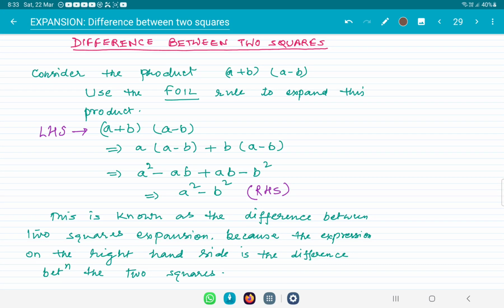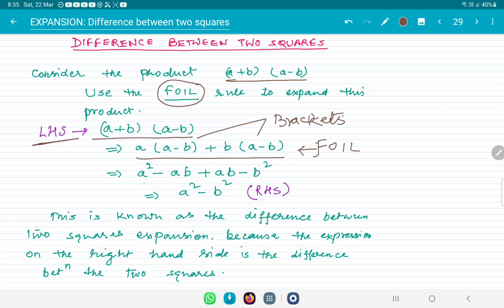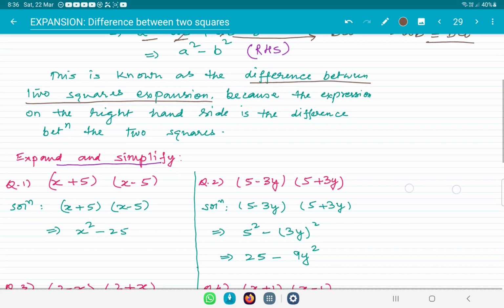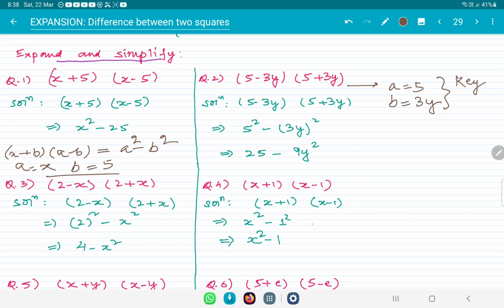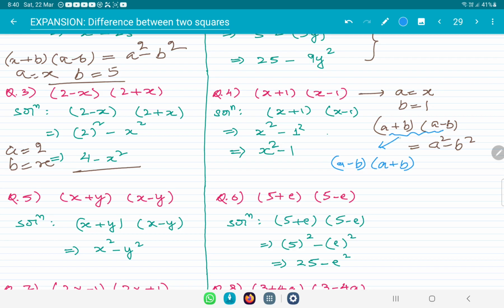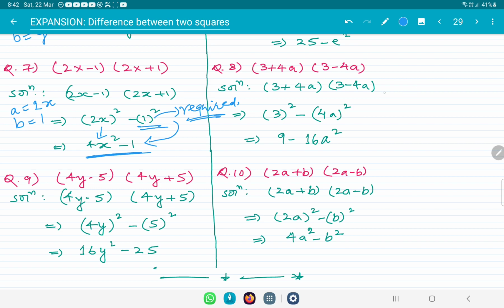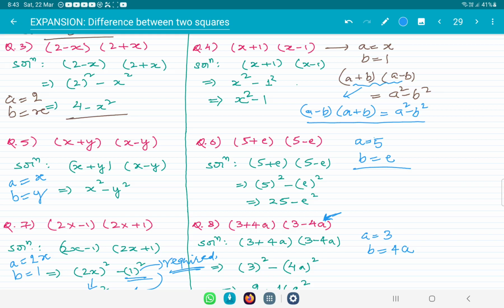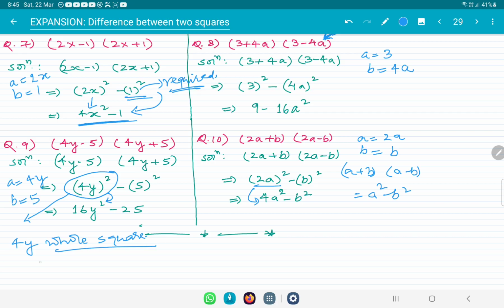Class 8: Algebra: Expansion (Part III A): Difference between two squares.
ALGEBRA:EXPANSION(Part III A). In this video.
I am explaining difference between two squares & questions based on it.